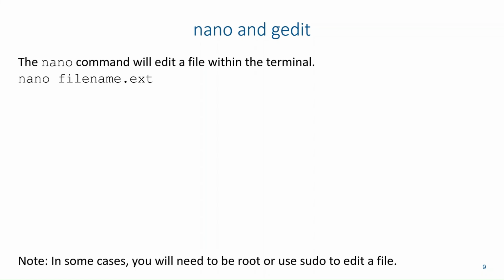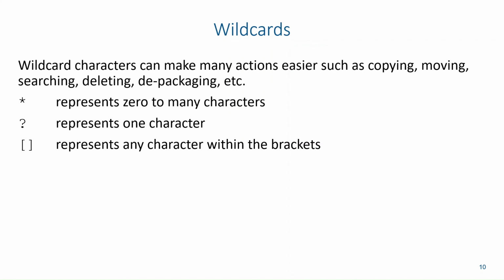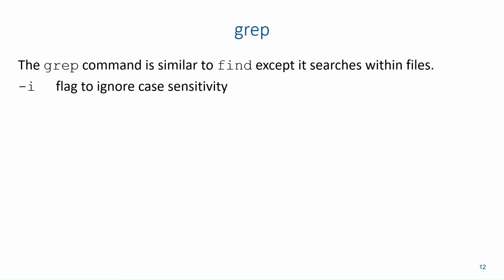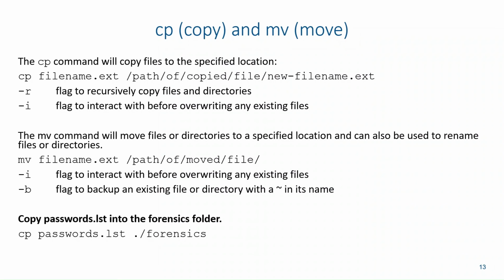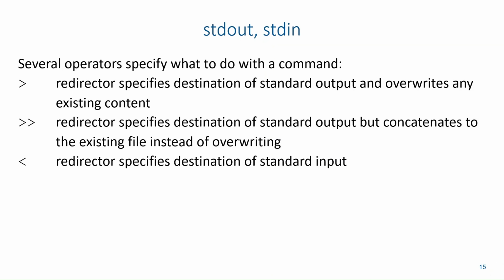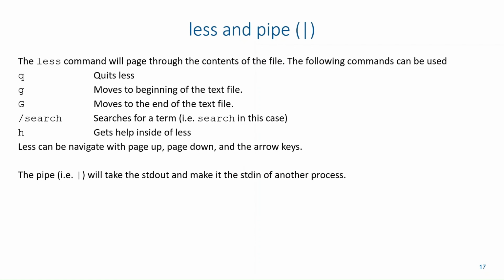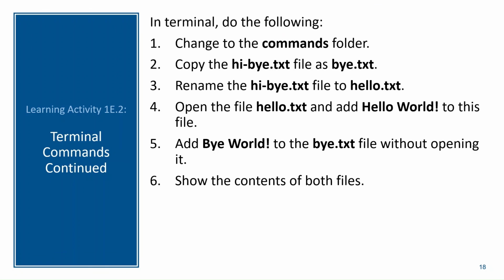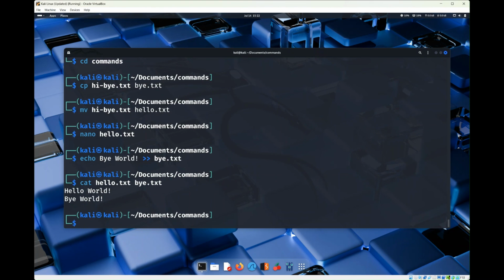Navigating the Terminal: Editing, Searching, Copying, Moving, and Displaying Files and Contents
This video is part of the Navigating the Terminal video playlist which can be found here:

In this video, I cover basic commands in the terminal for interacting with files including:
1. Editing files using nano (alternatively you could use vim or gedit).
2. Searching files and directories (find).
3. Searching within files (grep).
4. Copying files (cp).
5. Moving/renaming files (mv).
6. Displaying text or file contents (echo, cat).
7. Overwriting or appending text to files (stdout).
8. Paging through contents of commands (less).